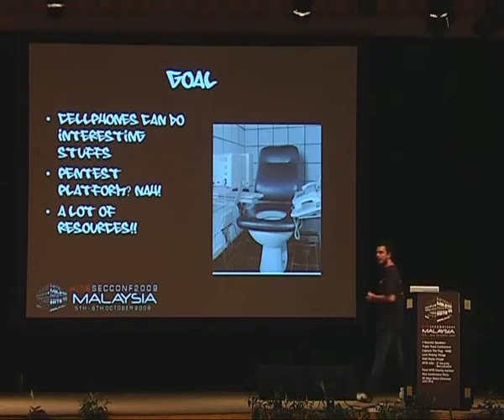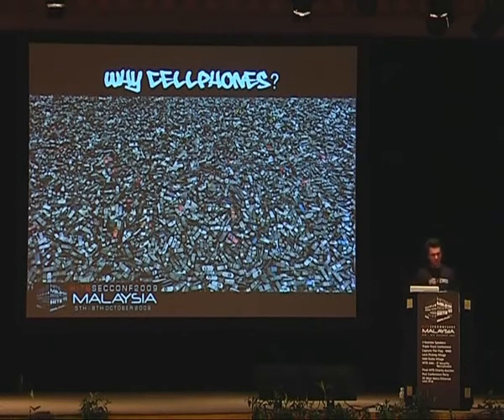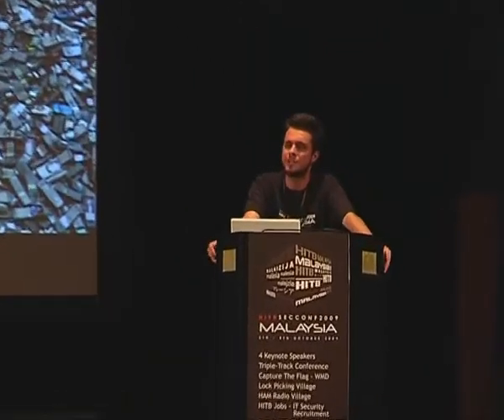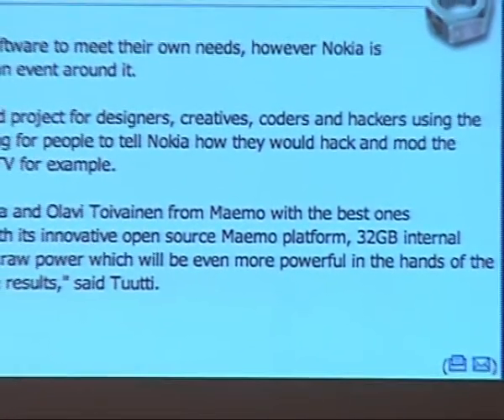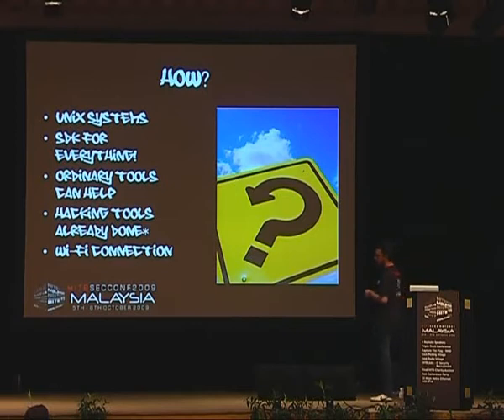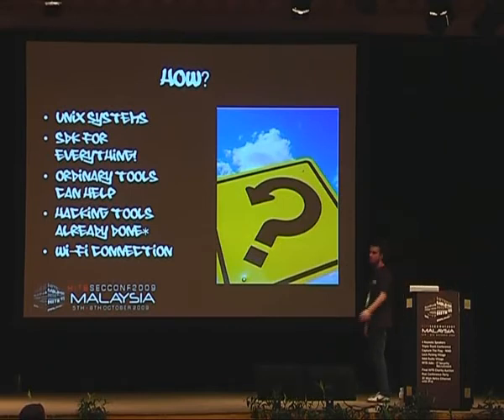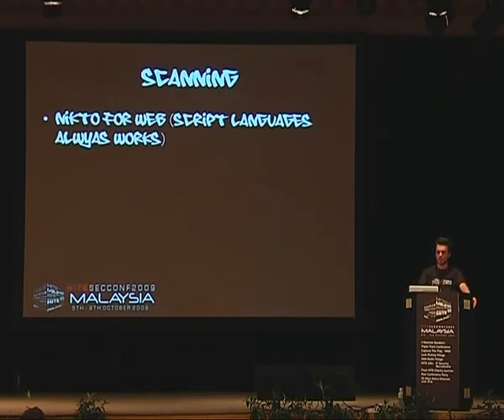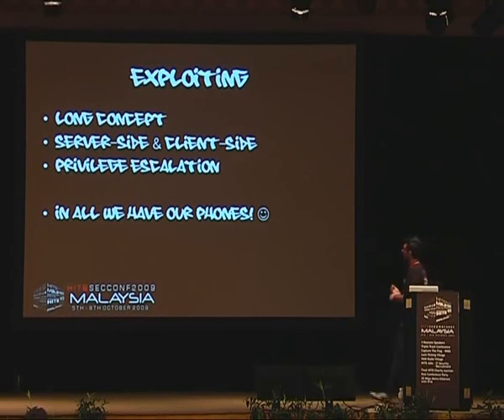HITB SecConf 2009 Malaysia: Hacking from the Restroom 2/6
Clip 2/6
Speaker: Bruno Goncalves de Oliveira (Computer Engineer, iBLISS  Intelligence Business Logic / Intrusion Security Specialists)

One man enters in a company, asks for going to the restroom, from there, he takes his cellphone attacks the systems and got administrator privileges, a new Hollywood movie? Yes, until this presentation. A lot of papers are released showing techniques for hacking smartphones/pdas, if we can hack them, why not hack with them? Its a fu computer!

The increase of softwares for mobile systems (Symbian, Windows Mobile, iPhone OS, Blackberry), increased the chance for making this real and the imagination helps a lot. This presentation has the goal to demonstrate that a smartphone is also swiss knife for hacking and not just for talking, no new attack just a new way for doing that.